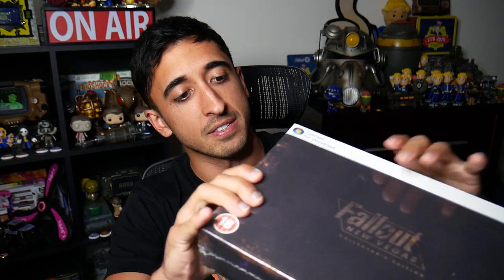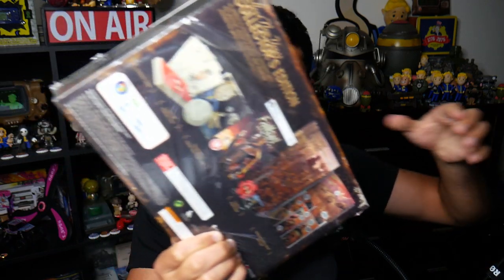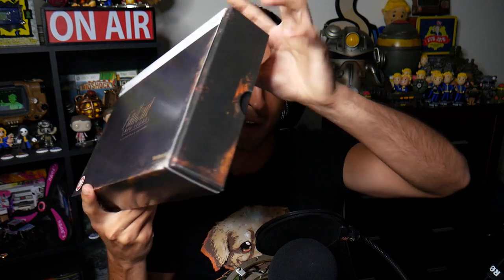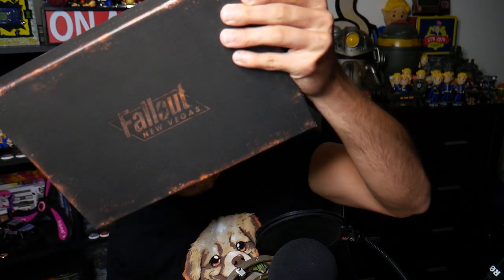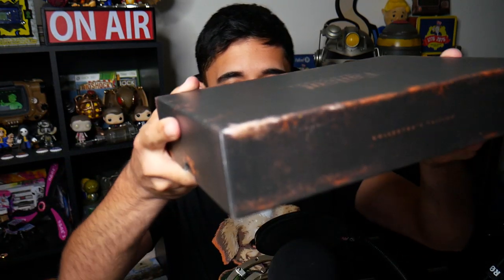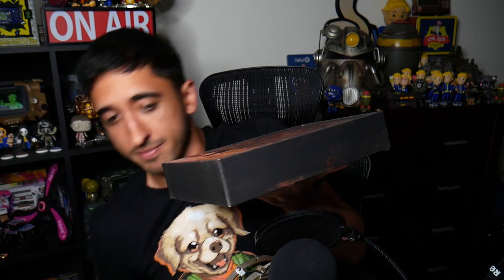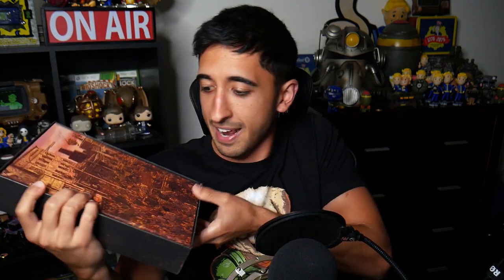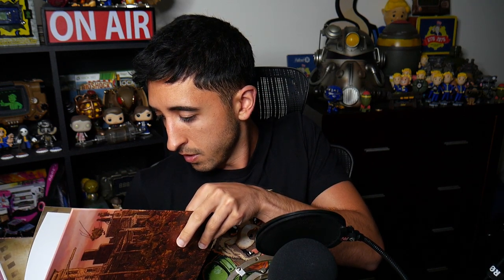Unboxing a MINT Fallout New Vegas Collector’s Edition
I got my hands on a mint, shrink wrapped Fallout New Vegas Collector’s Edition and wanted to unbox it for all of you!